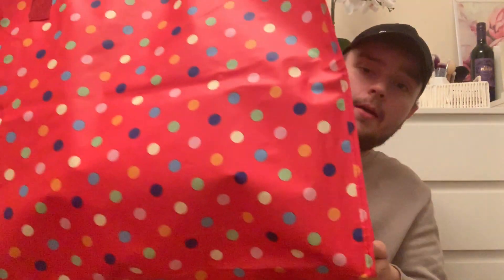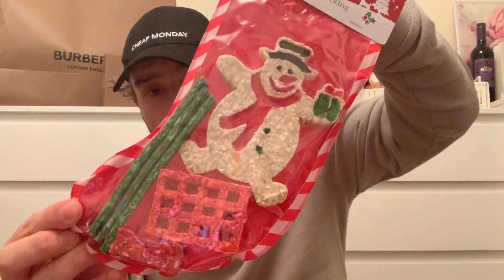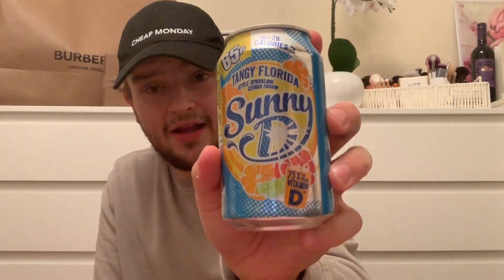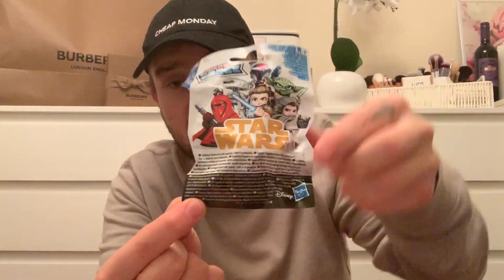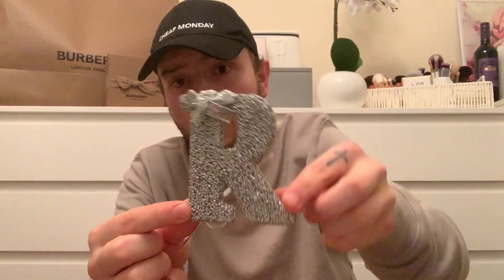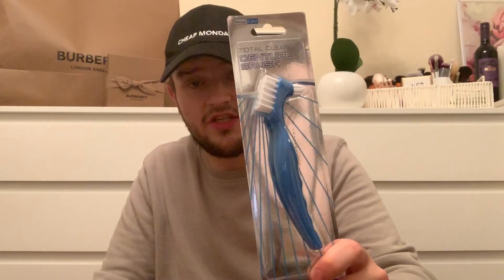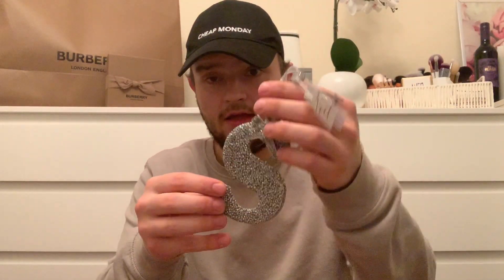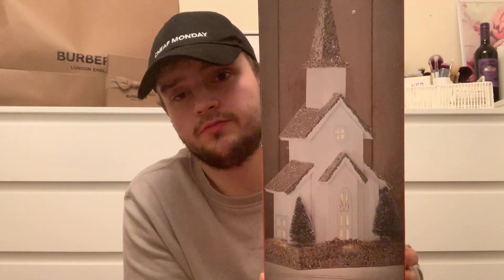VLOGMAS DAY 2 | Massive Home Bargains Haul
VLOGMAS DAY 2 | Massive Hope Bargains Haul

Hope your enjoying VLOGMAS! So far
Love this shop!

CAP of the DAY- CHEAP MONDAY CLASSIC
Basic Beige Sweater- H&M

Facebook- J.F Fash and Food Love